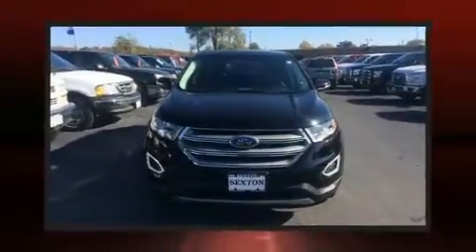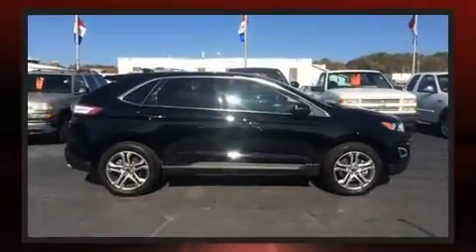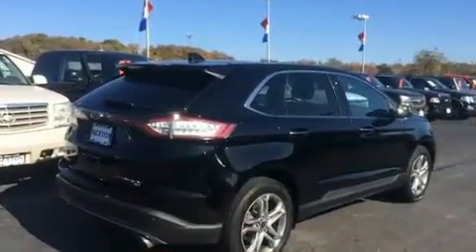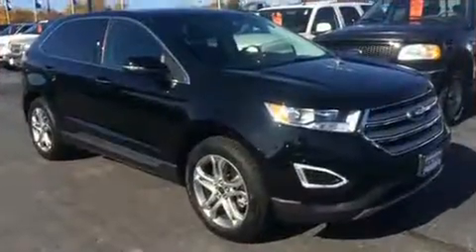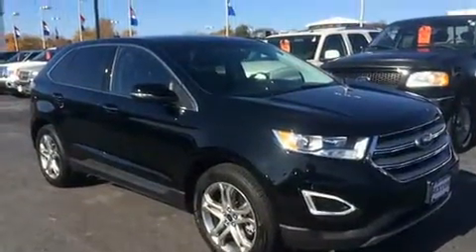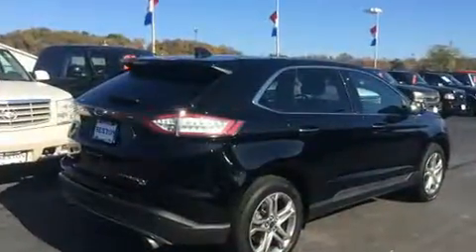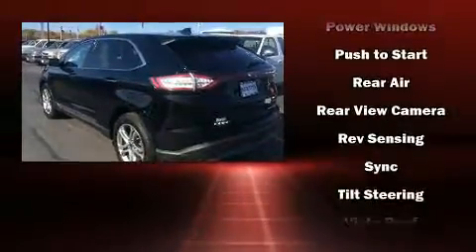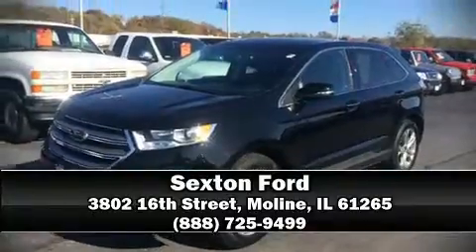2016 Ford Edge Titanium in Moline, IL 61265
Sexton Ford
3802 16th Street

Load your family into the 2016 Ford Edge. With just over 20,000 miles on the odometer, this 4 door sport utility vehicle prioritizes comfort, safety and convenience. Smooth gearshifts are achieved thanks to the 3.5 liter 6 cylinder engine, and for added security, dynamic Stability Control supplements the drivetrain. All wheel drive maintains traction at all four corners. A turbocharger is also included as an economical means of increasing performance. It distinguishes itself from the competition with features such as: speed sensitive wipers, heated seats, tilt and telescoping steering wheel, turn signal indicator mirrors, a power rear cargo door, an overhead console, and power seats. Features such as automatic climate control and leather upholstery prove that economical transportation does not need to be sparsely equipped. Safety equipment has been integrated throughout, including: head curtain airbags, front SIDE impact airbags, brake assist, ignition disabling, an emergency communication system, and 4 wheel disc brakes with ABS. You will have a pleasant shopping experience that is fun, informative, and never high pressured. Stop by our dealership or give us a call for more information.